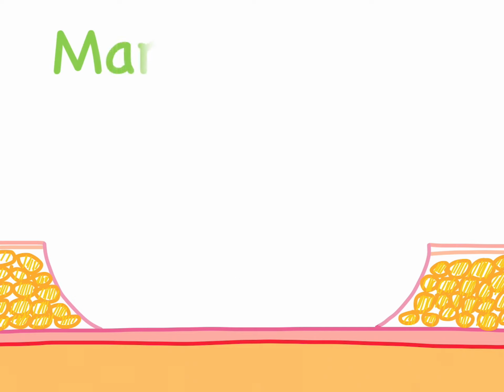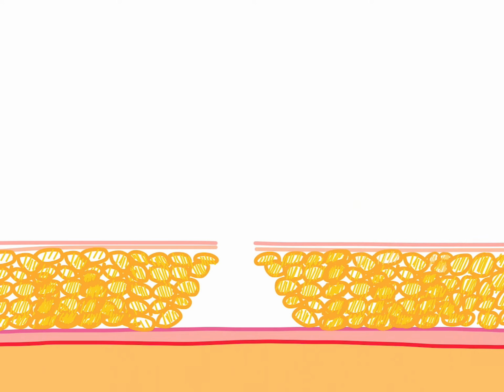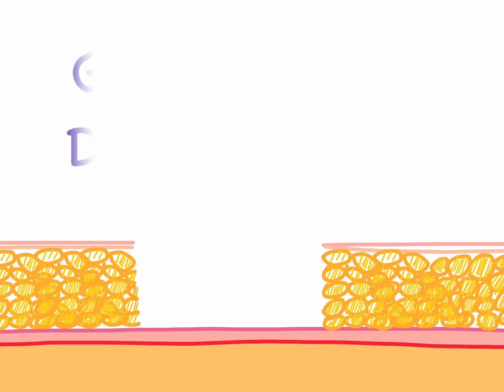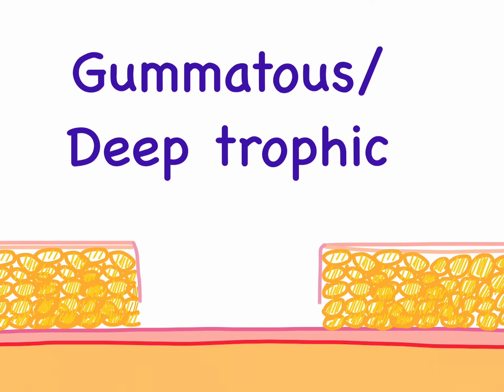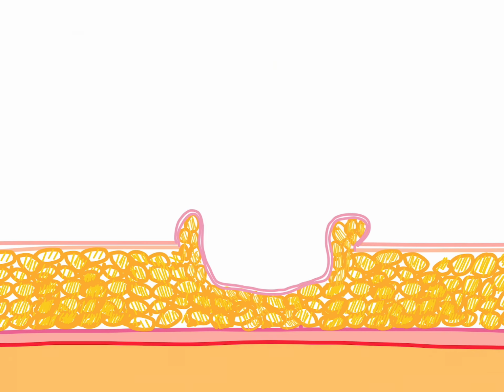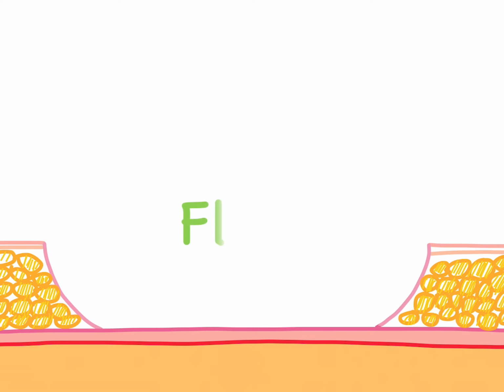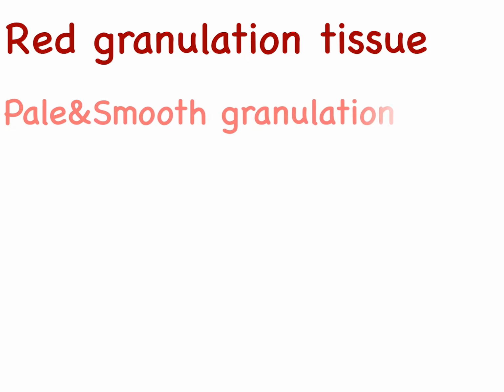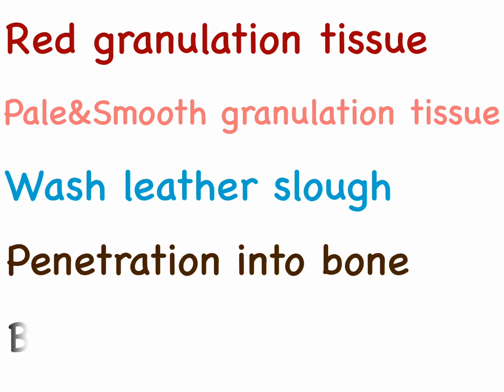Ulcer and it’s parts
In this video, we shall have the definition of ulcer, parts and its types.